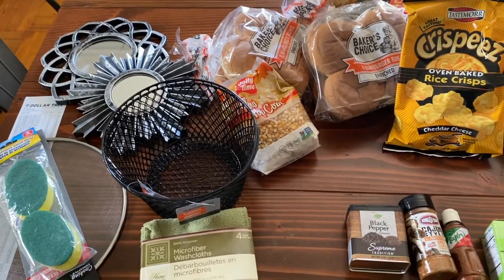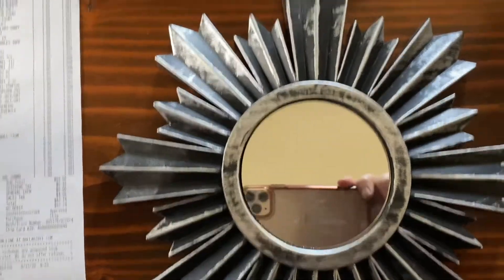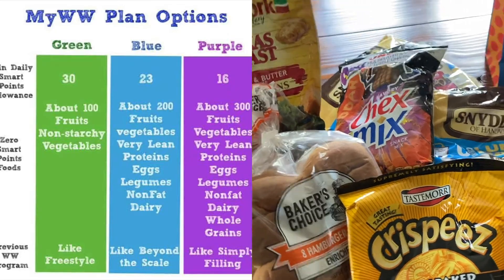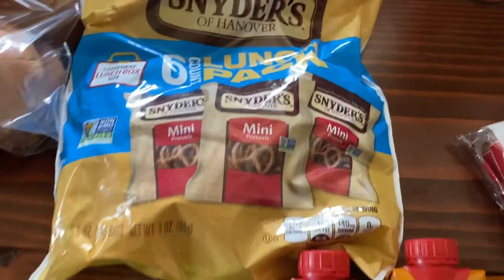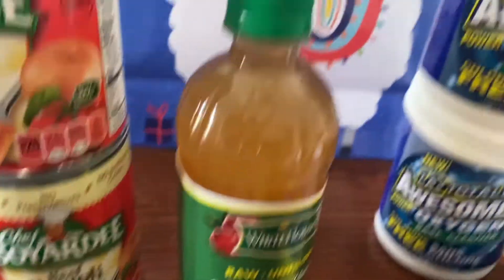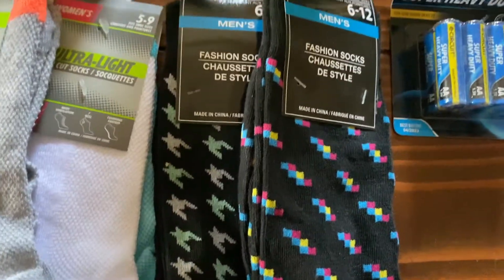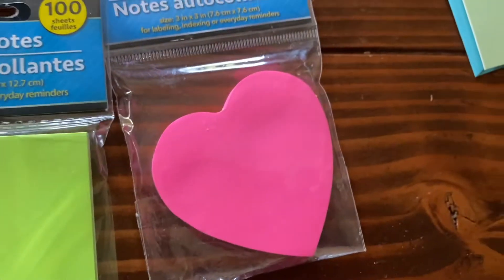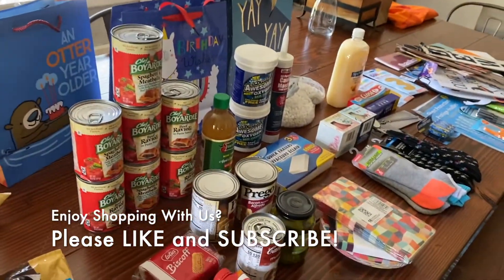Dollar Tree Mega Haul - Best of 2020? - Halloween, Cleaning, Food with WW Points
What a trip to the Dollar Store!

$88 and nearly an hour later, we were on our way with a big batch of food, decor, cleaning supplies, party goods, gifts and Halloween decorations!

Check out the Weight Watchers points impact of some of our Dollar Tree faves, see what unexpected canned good we're giving as a gift, and an off-label (and out of season) use for a splatter guard.